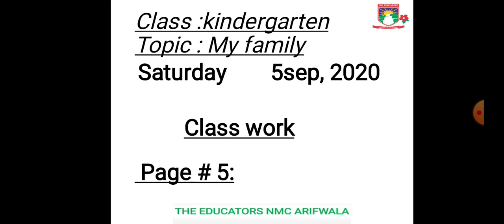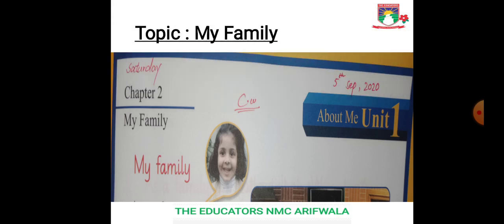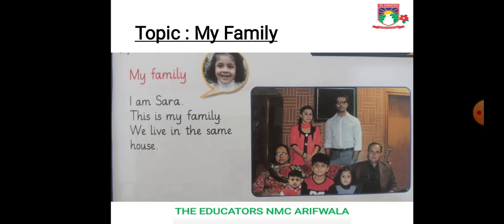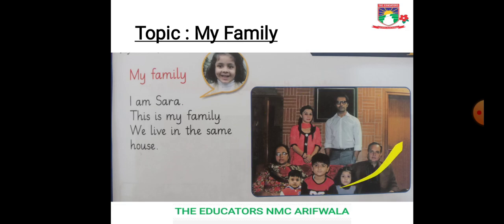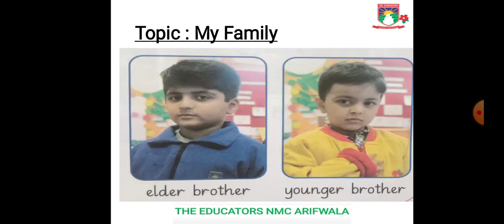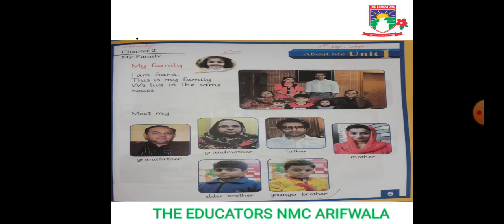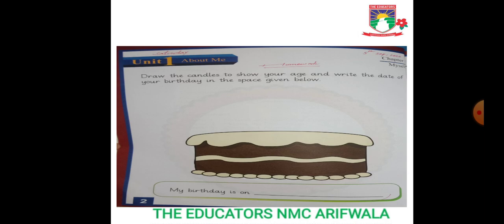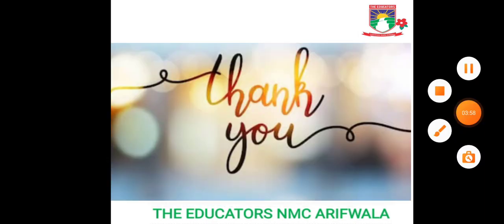Class K G Social studies Ch#1 5 Sep 2020 Video#3